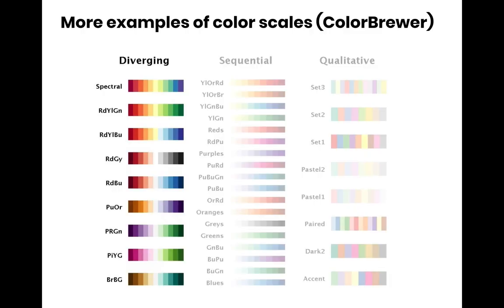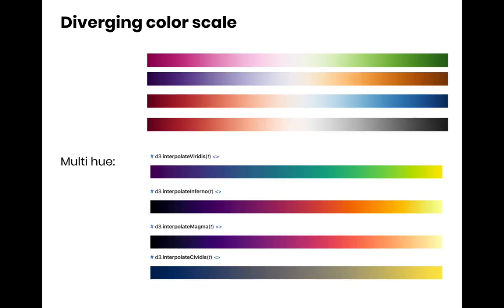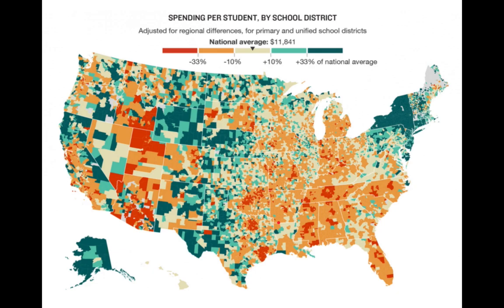Unidad 2 Color - Capitulo 3 Diverging